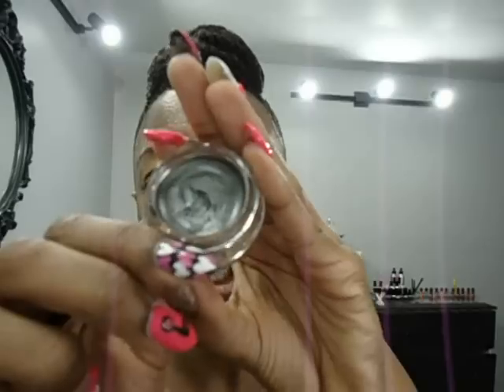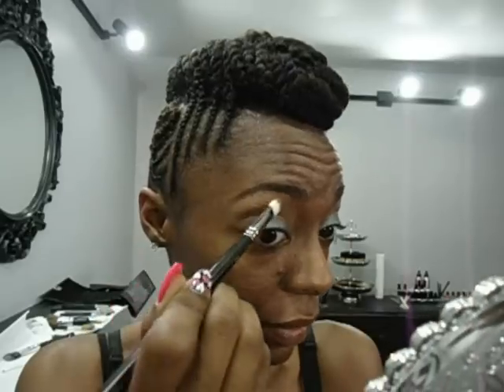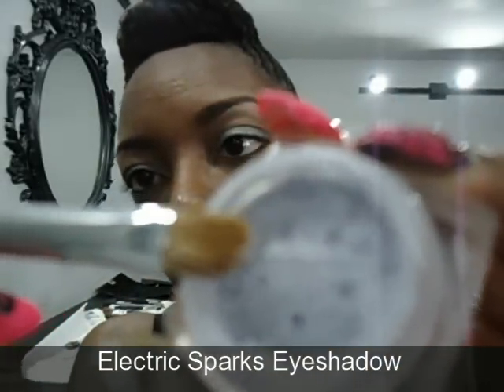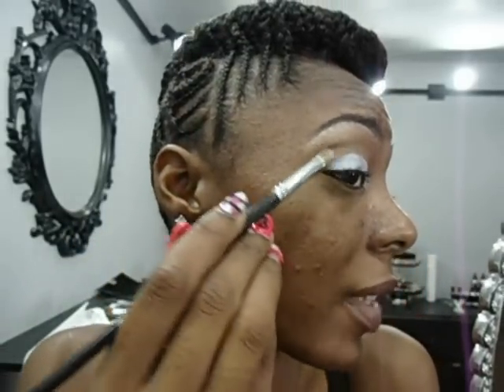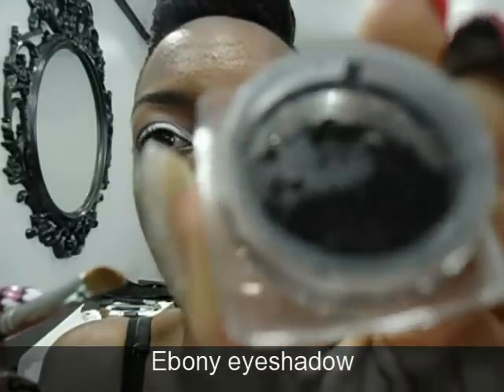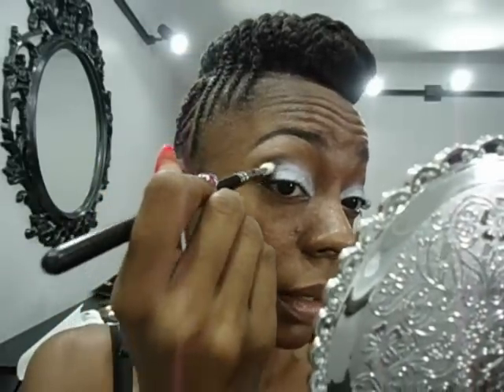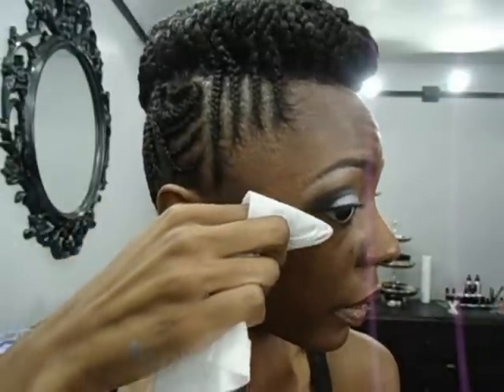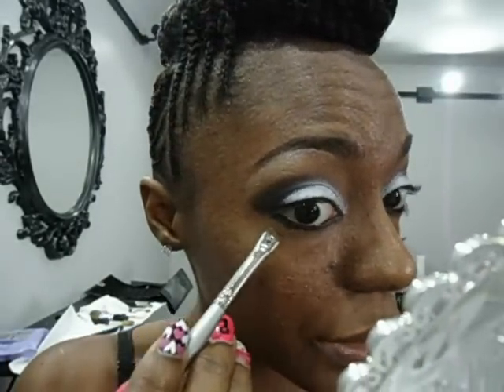Aboni Cosmetics How to: Smokey Eye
Instagram: Aboni_cosmetics  Facebook Page: Aboni Cosmetics
Eyes:
 Cloud Nine Eyeshadow, Electric Sparks Eyeshadow, Ebony Eyeshadow
Cheeks: Ambiton Blush, Sensation Blush
Lips: Eggplant Lipliner, Barbie Lipstick, Glass Lipshine